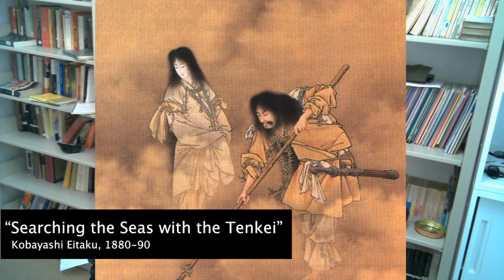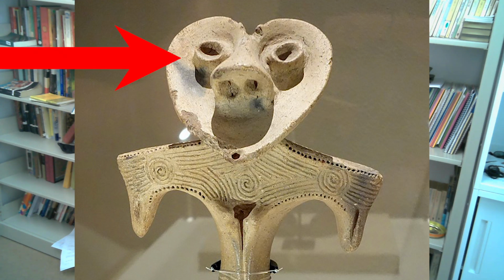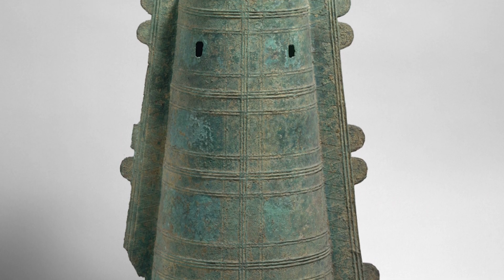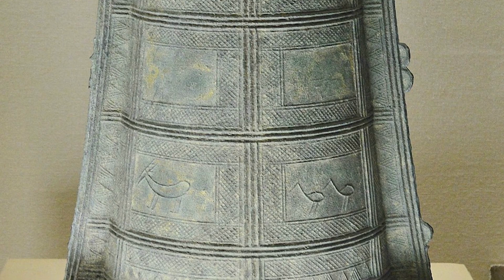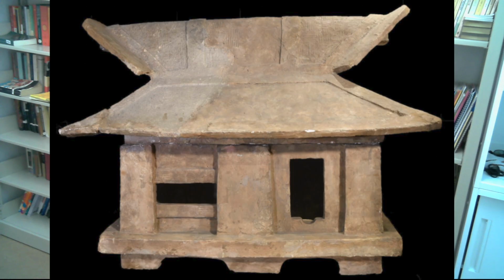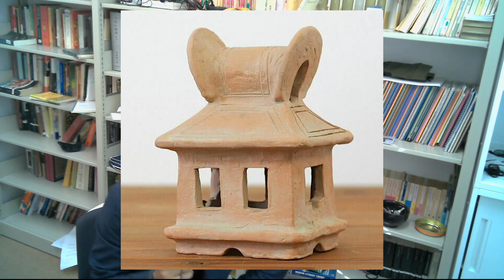Japan: A History in Art. Ch 1: Archaic Period (Before 552 AD) (for class use)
*Purchase B Smith 1964 (Tokyo: Gemini Incorporated), which we are using as a textbook for this class
*Editing by my former student and current assistant, Nagoya University Research Student Nicole Ellison, twitter @Senhora_Nicole.

*Japan Chronology
ca. 4000 BCE Jōmon 縄文 culture.
ca. 300 BCE  Yayoi 弥生 culture.
ca. 300 CE Tomb Period: Kofun 古墳 (250-538), Asuka 飛鳥 (538-710) [552 CE Introduction of Buddhism; 645 CE Taika Reform 大化の改新]
710-794 Nara 奈良 Period
794-1185 Heian 平安 Period
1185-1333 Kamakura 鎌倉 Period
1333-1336 Kemmu Restoration 建武の新政
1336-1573 Ashikaga 足利 (Muromachi 室町) Period  [Nanboku-chō period 南北朝時代 (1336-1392)] [Sengoku period 戦国時代 (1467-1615), which includes the Azuchi–Momoyama period 安土桃山時代 (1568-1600)]
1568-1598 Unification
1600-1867 Tokugawa 徳川 (Edo 江戸) Period
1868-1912 Meiji Era 明治時代
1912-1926 Taishō Era 大正時代
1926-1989 Shōwa Era 昭和時代
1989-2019 Heisei Era 平成時代
2019-present Reiwa 令和時代